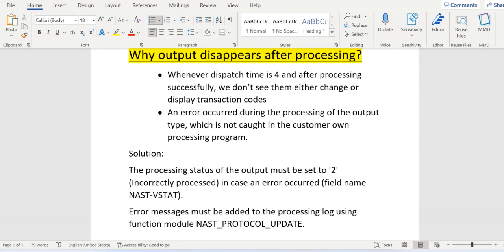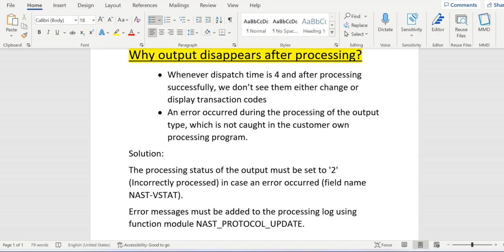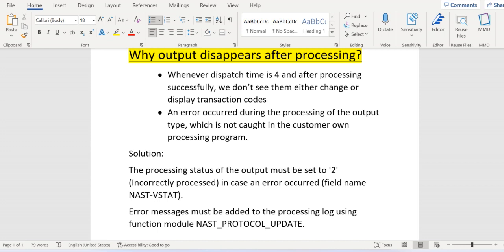Output type disappeared after saving In SAP (NAST_PROTOCOL_UPDATE)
In this session, SAP SD AND ABAP LEAGUE SUPPORT Raj is going to discuss why Output type disappeared after saving In SAP. There might be a reasons why Output type disappeared after saving In SAP: An error occurred during the processing of the output type, which is not caught in the customer own processing program. This can be avoided by using the function module NAST_PROTOCOL_UPDATE.

Please watch till end to get good clarity on this issue.